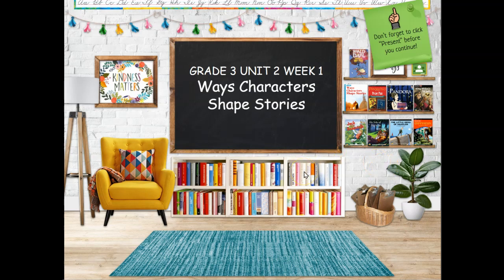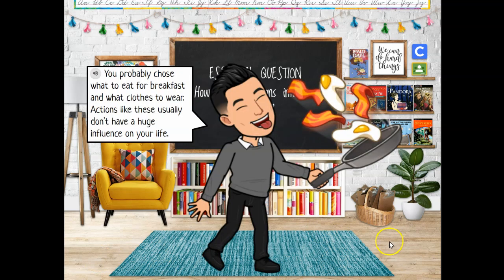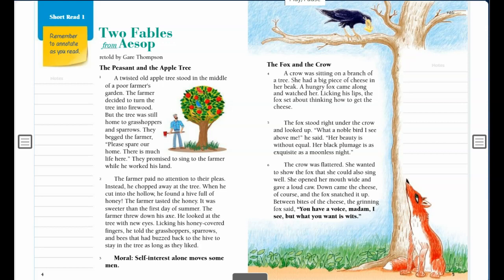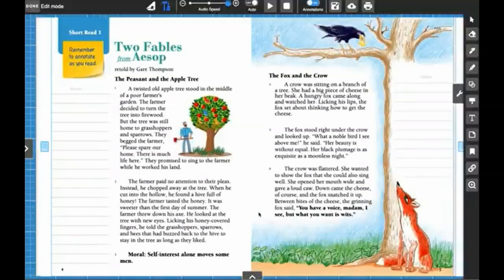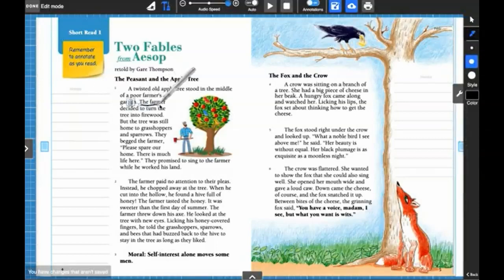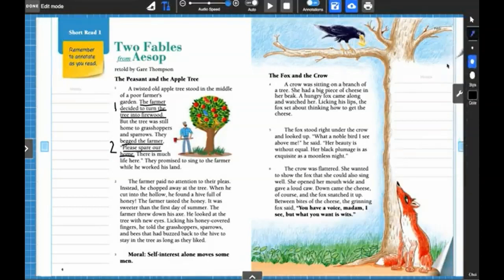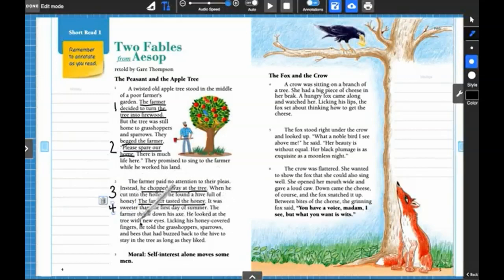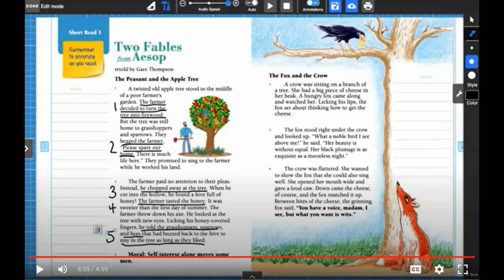Reading: Ways Characters Shape Stories Day 1 (9/26)